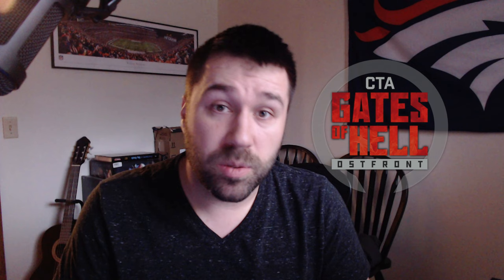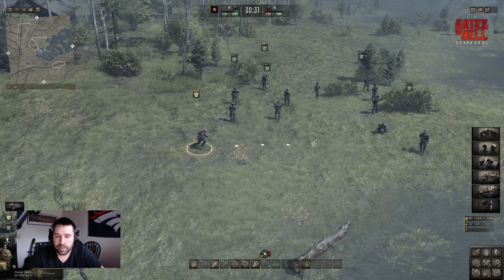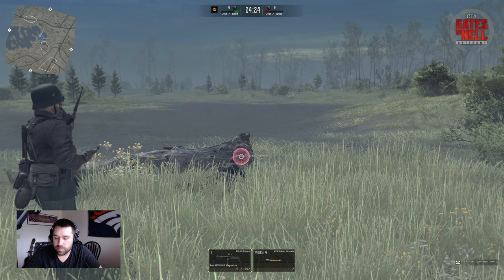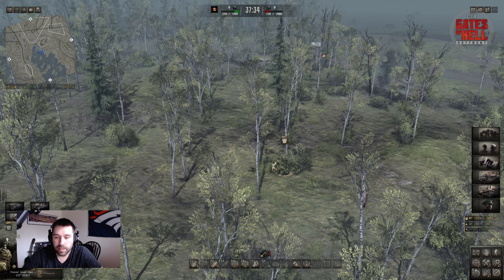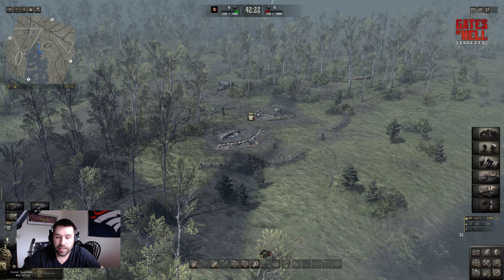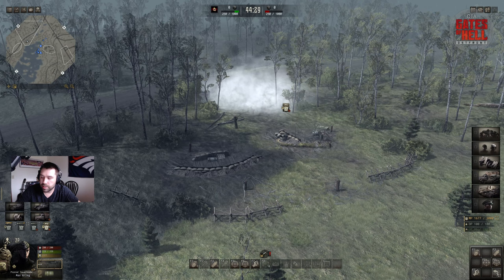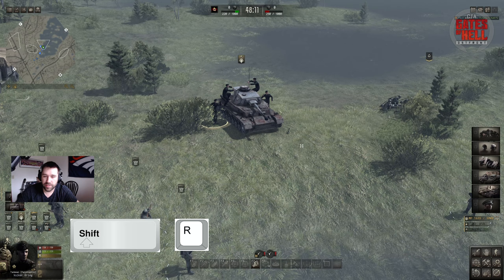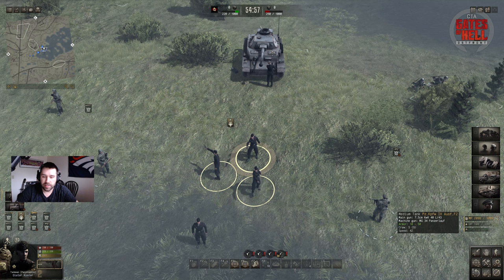CTA Gates Of Hell Ostfront: Infantry Basic/Advanced Guide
Call to Arms Gates of Hell Ostfront DLC
Relish the staggering realism of WWII: No detail spared. This historically accurate RTS enables you to control single infantrymen in audacious raids and entire tank regiments in the greatest battles of the war. The time has come to experience the hell that soldiers endured.

Today I will be going over a lot of the basics using infantry and some strategies to win the battle! There are touch and go Advanced Strategies due to videos coming about individual units like Medic, sniper, engineers, officer, AT personal, etc etc etc

Chapters
01:02 Basics/Showcase Squad
02:34 Clicking/Grouping Squad
03:33 Vision/Rotating
04:33 Basic Movements
06:30 How To 1st/3rd Person
07:30 1st/3rd person Controls
09:35 Advanced Tactics
10:06 Guerilla Tactics
12:07 Tactical Hud
12:34 Fire Rate Tactics
14:21 Basic Terrain
15:10 Artillery Help
17:40 Movement Modes
19:14 Fire Modes
19:55 Smoke Grenade Tactics
21:42 Friendly Fire
22:00 Vehicle Repairs
25:35 Tarkov-like Looting
26:14 Scan/Picking Up Weapons
27:00 Inventory & Dead Bodies
29:35 Examining Tactics
30:05 Salvaging Ammo, Fuel, etc
31:40 Foxholes
32:48 Flamethrowers (will do separate guide)
33:00 Clearing Forests/Buildings
34:45 Flamethrowers vs Tanks
36:38 Town Defense
38:12 Soldier Value